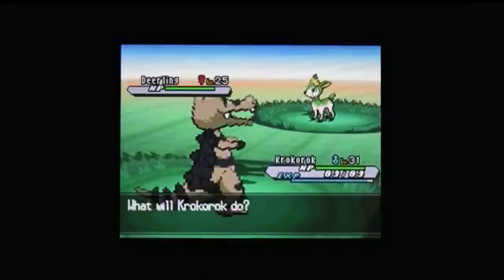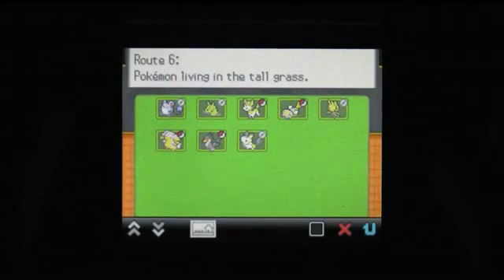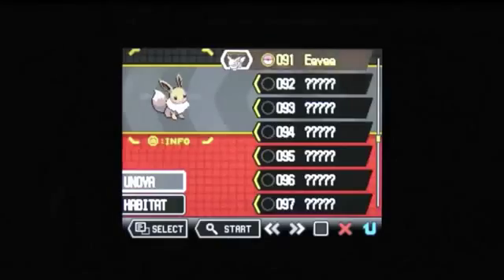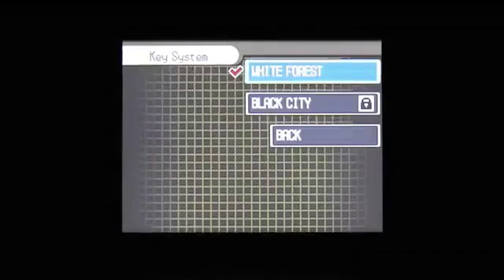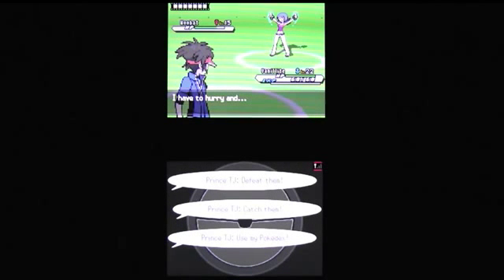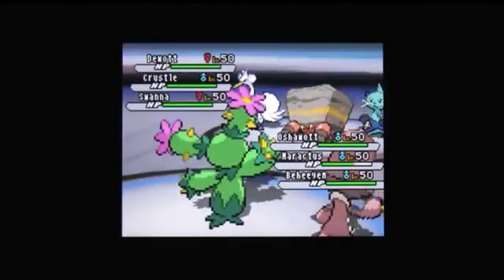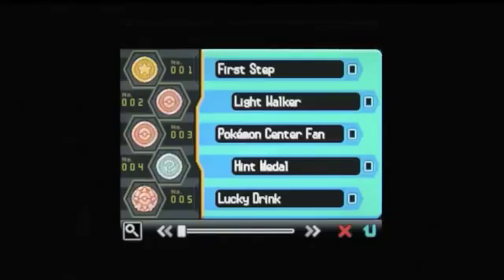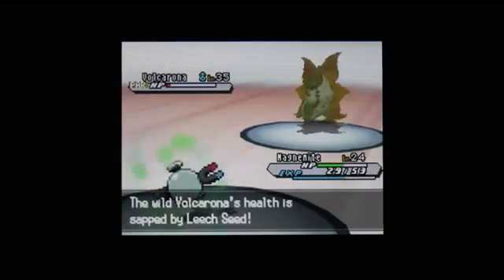POKEMON WHITE VERSION 2 for Nintendo DS Video Game Review